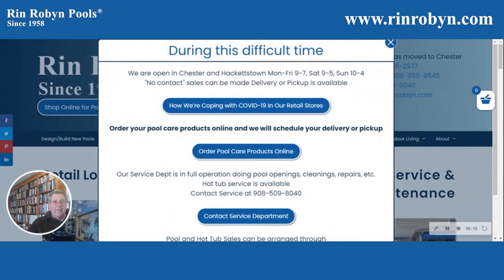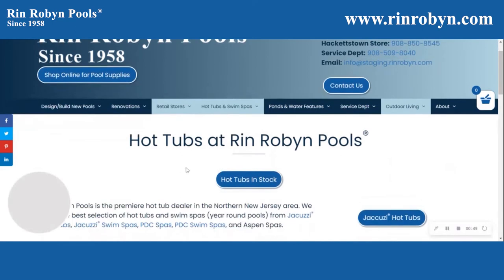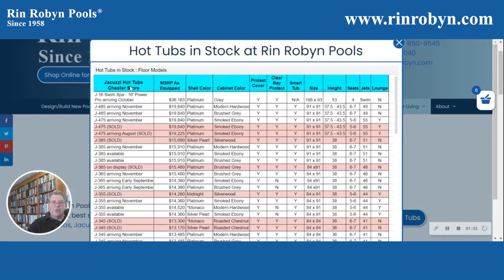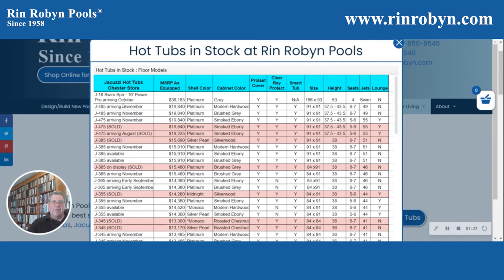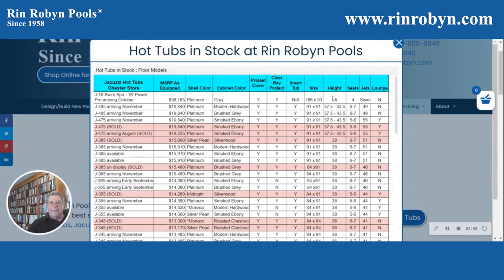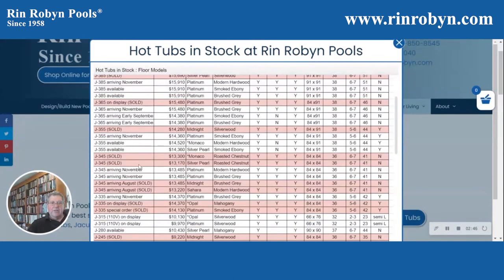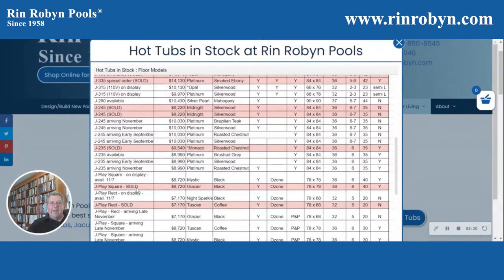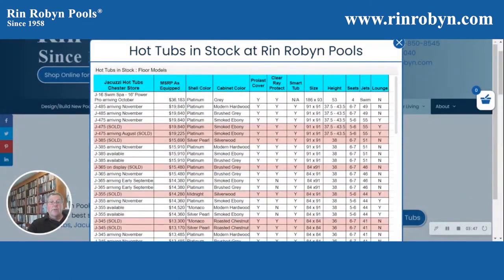Jacuzzi & Hot Tubs in Stock at Rin Robyn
We have some new Jacuzzi & Hot Tubs in Stock at Rin Robyn! Here is a video breakdown of what we currently have.

Rin Robyn Pools offers design, consulting, and construction for custom inground swimming pools as well as major repairs and renovations throughout the Northeast and Mid-Atlantic Regions. We also work with Partner companies across North America and around the world. With over 60 years of experience in the industry, we are happy to provide you with the best swimming experience in the region.

IGNORE THESE:
jacuzzi
inflated hot tubs
jacuzzi tub
hot tubs for sale
hot tubs near me
intex hot tub
coleman hot tub
jacuzzi hot tubs
hot tub prices
cheap hot tubs
jetted tub
whirlpool tub
best hot tubs
portable hot tubs
hot tubs for sale near me
2 person hot tubs
hot springs hot tub
outdoor hot tubs
jacuzzi spa
jacuzzi for sale
jacuzzi outdoor
small hot tubs
used hot tubs for sale
jacuzzi near me
jacuzzi price
portable jacuzzi
hot tub cost
indoor hot tub
hot tub spa
4 person hot tub
hot tub dealers near me
hot tub store near me
lowes hot tubs
hot tub deals
6 person hot tub
two person hot tubs
wood hot tub
lowes jacuzzi tub
hot tub store
jacuzzi sauna
buy hot tub
round hot tub
blow up jacuzzi
indoor jacuzzi
used hot tubs for sale near me
hot tubs and spas
corner jacuzzi tub
2 person jacuzzi tub
hot tub places near me
outdoor jacuzzi tub